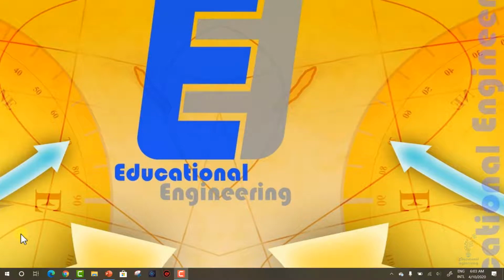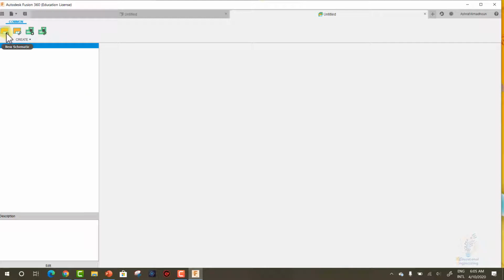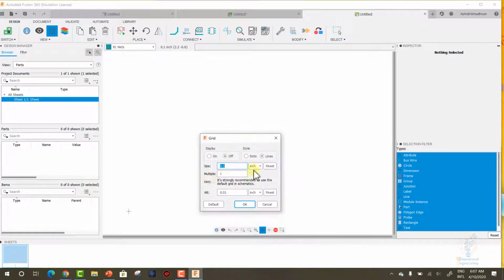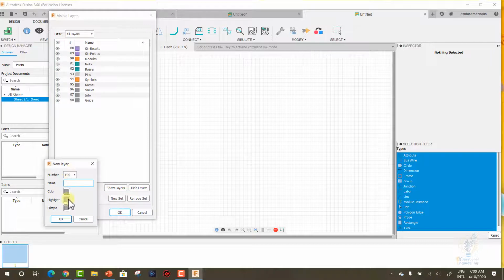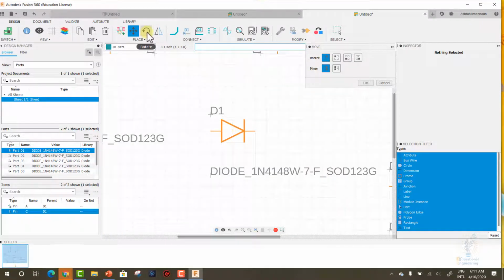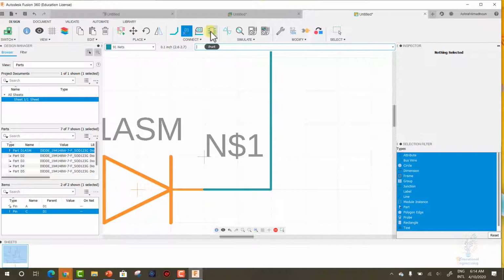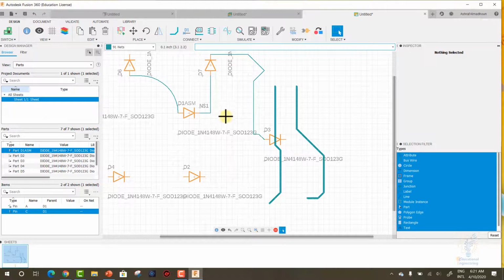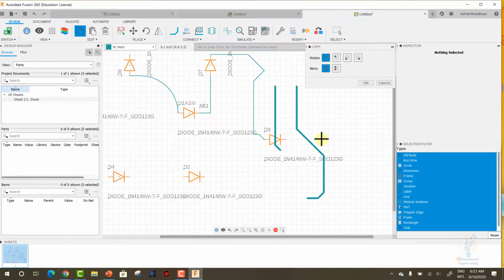Fusion 360 User Interface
In this new Video, we explain the Fusion 360 User Interface